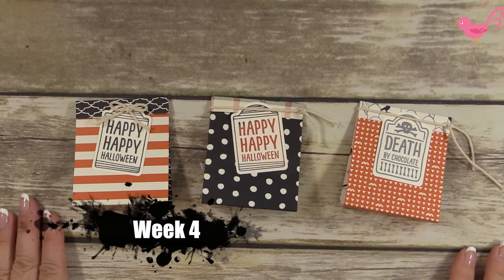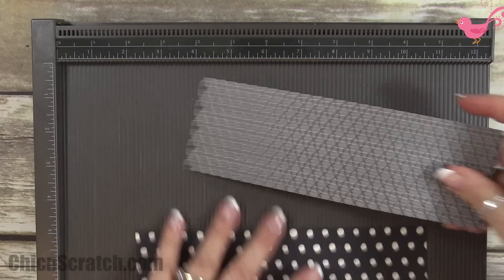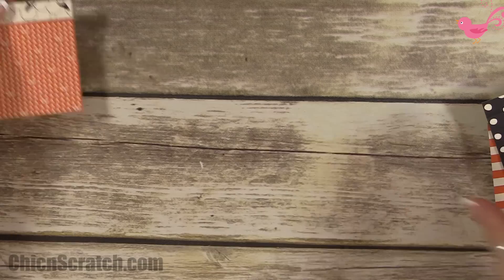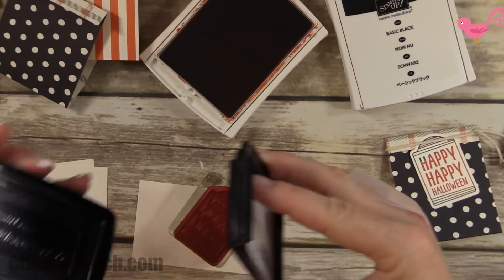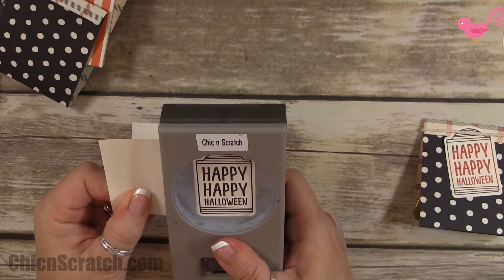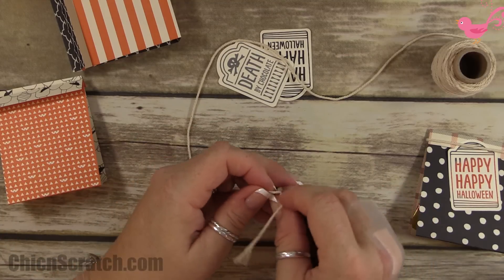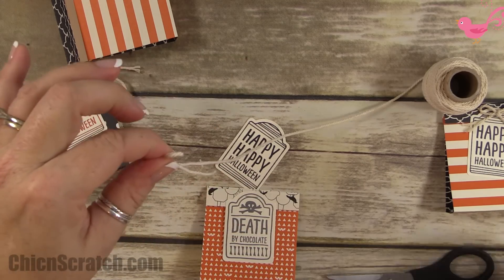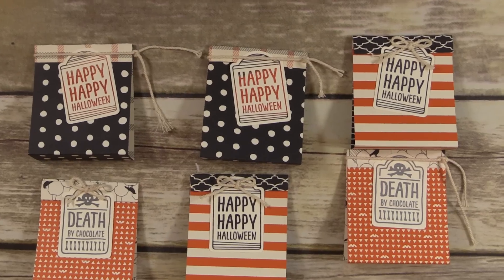12 Weeks of Halloween 2015 Week 4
Stampin' Up! Demonstrator Angie Kennedy Juda. Or to place an order visit my Stampin' Up!